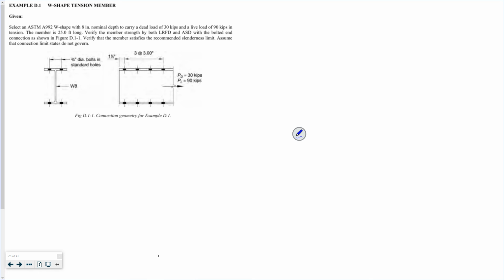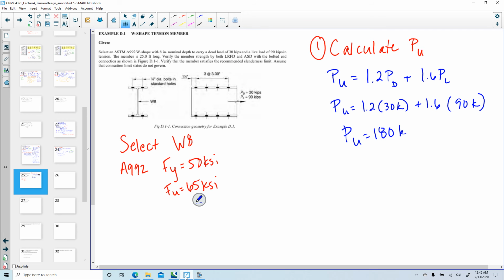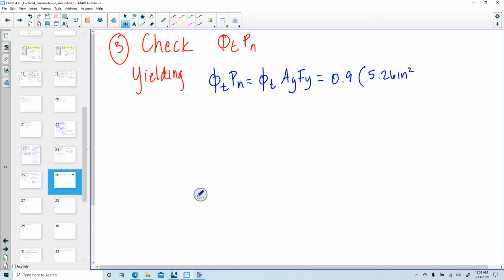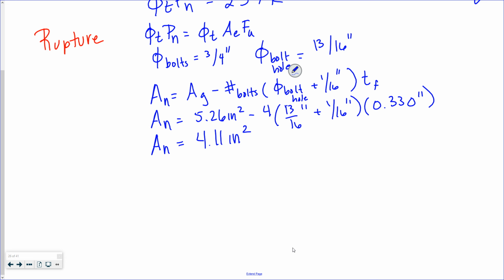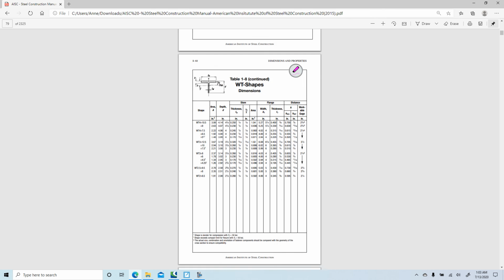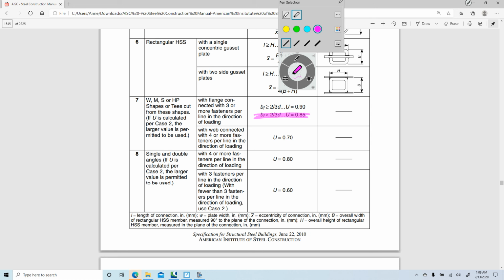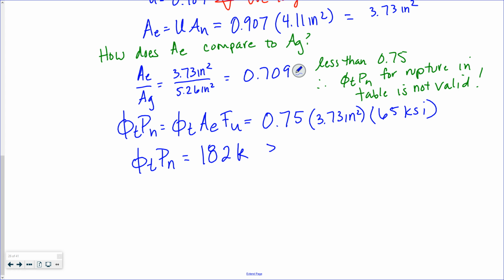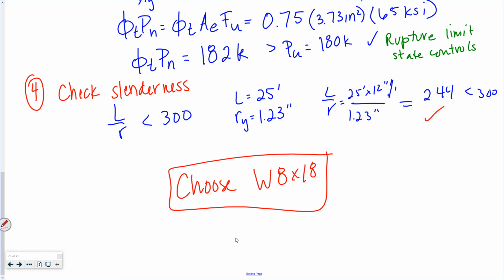UALR CNMG 4371 Lecture 4D: Structural Steel Design Tension Member Example 2